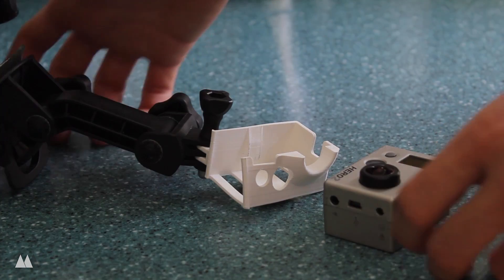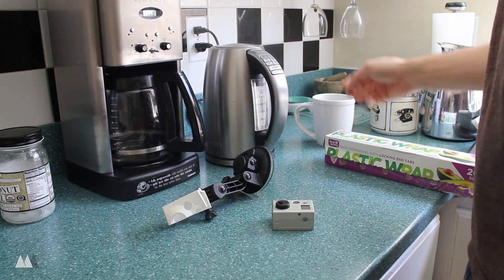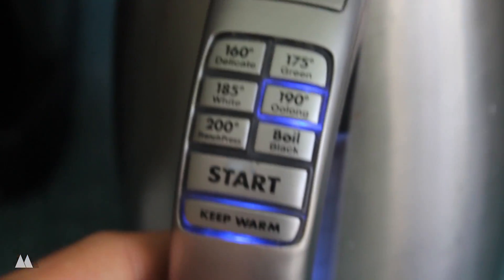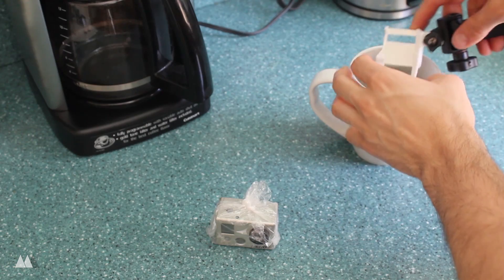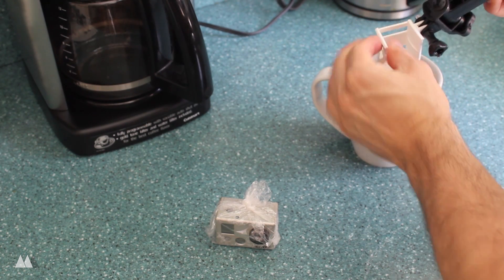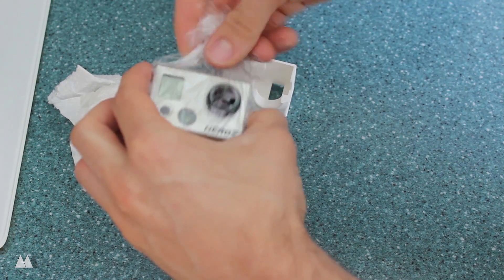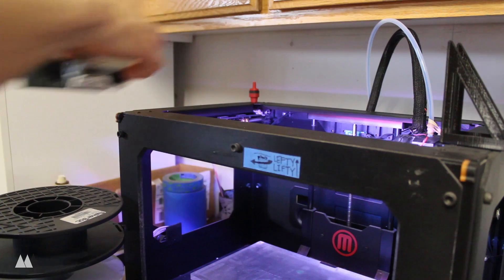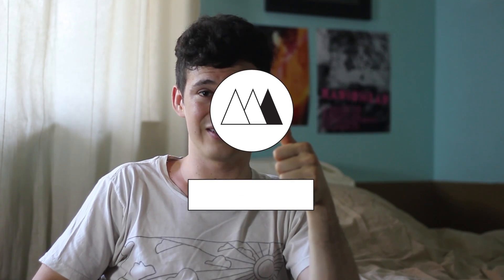Fix Warped PLA Prints with Hot Water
Here's a quick tip that anyone printing with PLA should keep in their back pocket. This has saved me from re-printing parts several times!